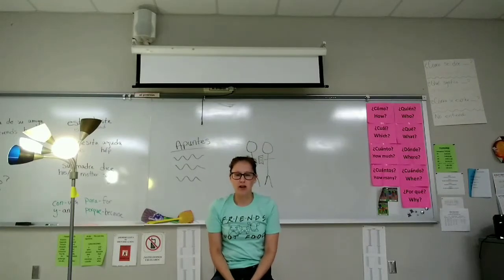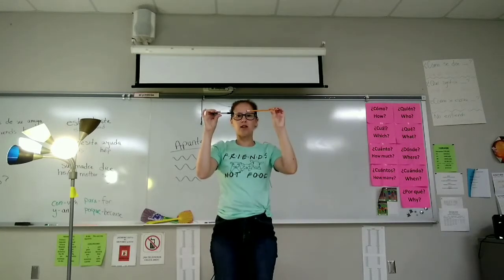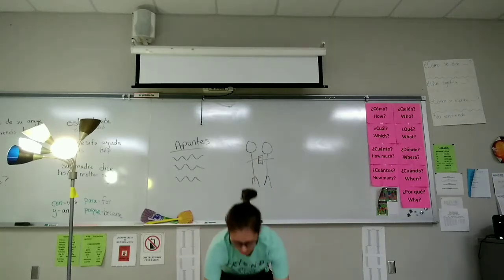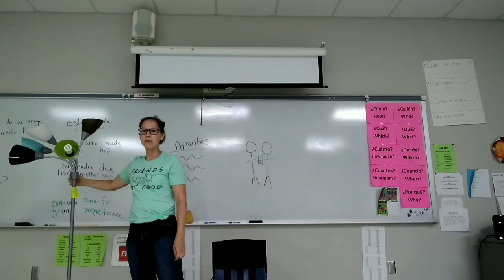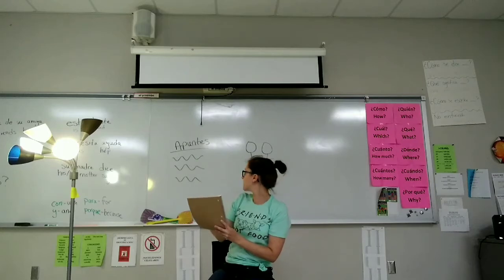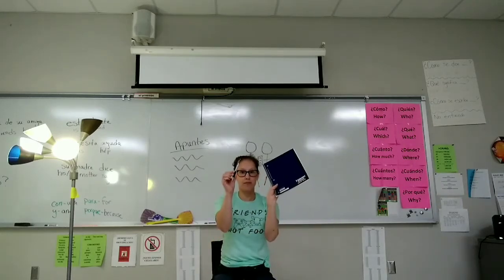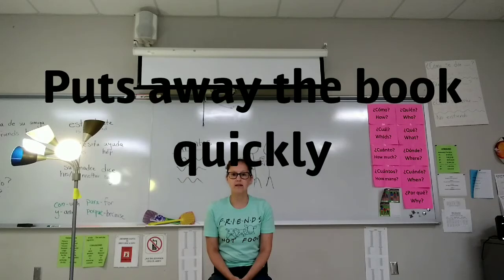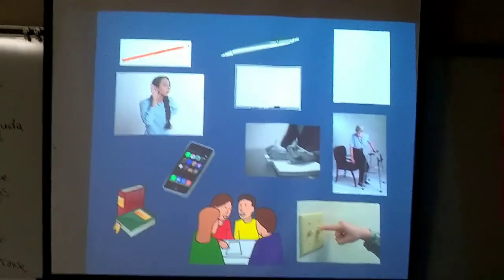The classroom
School supplies and directions for the classroom, beginner Spanish, goes with the Enséñame Spanish 1 curriculum on Teachers Pay Teachers I recommend watching this before beginning anything in Unit 1 or during Uni 1.1 A.